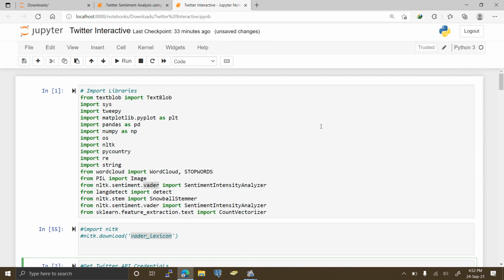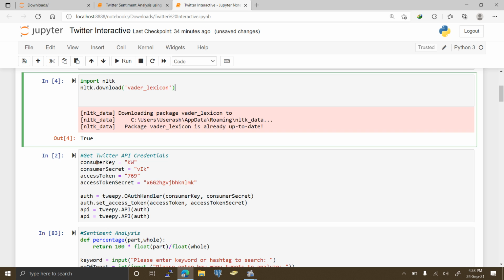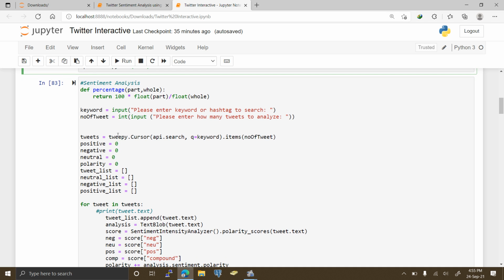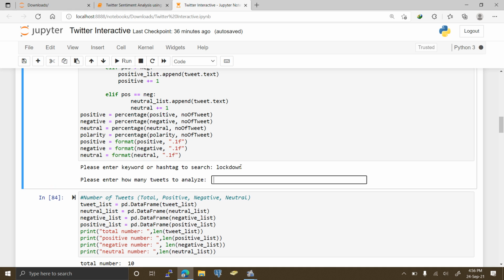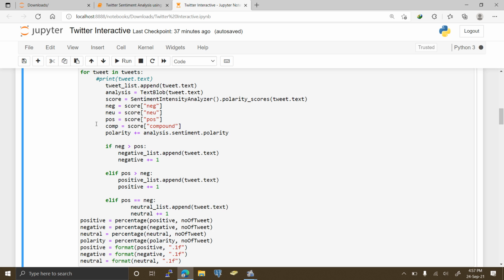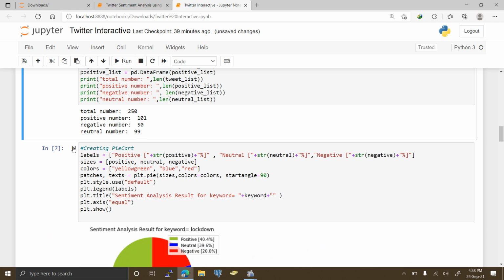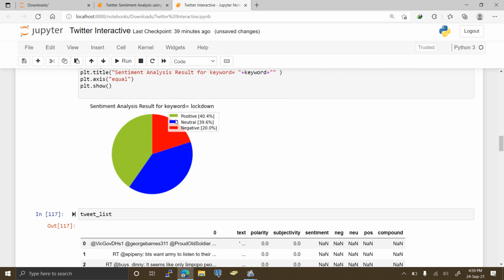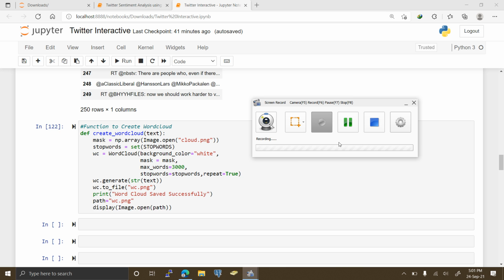Python Interactive Twitter Sentiments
This is Python program that records twitter sentiments using a Keyword or Tag